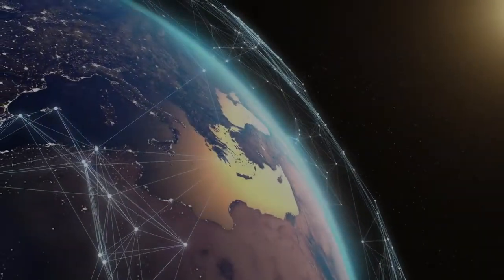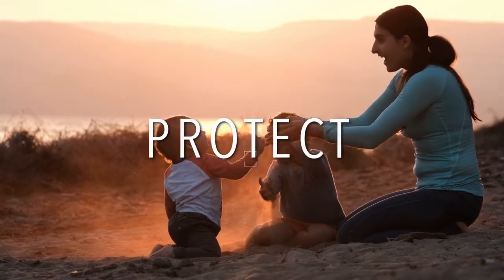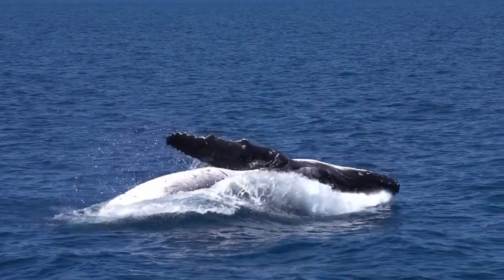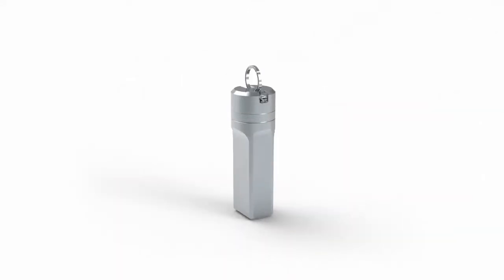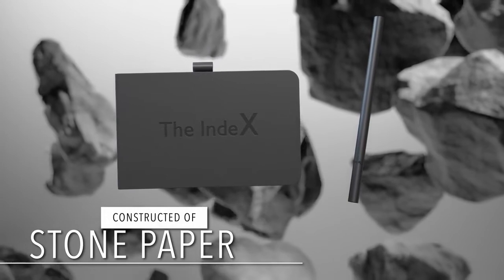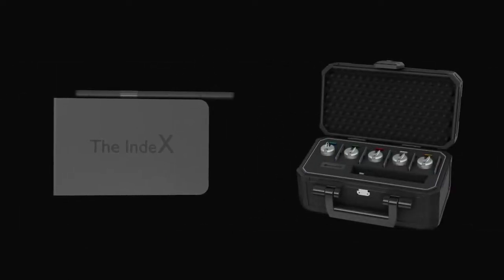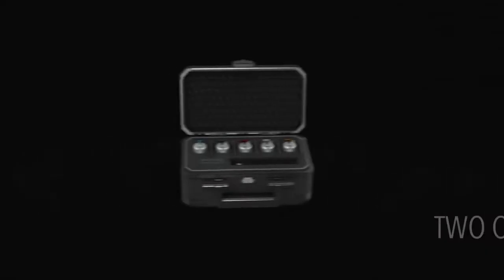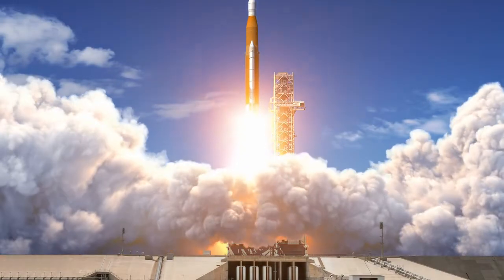The X Series Crypto Management And Storage Ecosystem -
Protect and organize your Ledger Nano hardware wallets, recovery seed phrases, and crypto investment portfolio